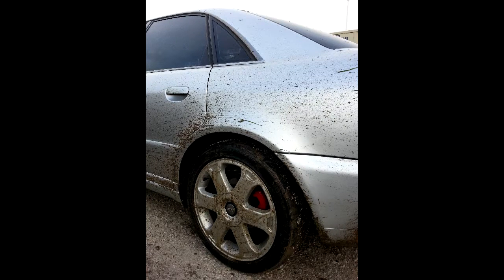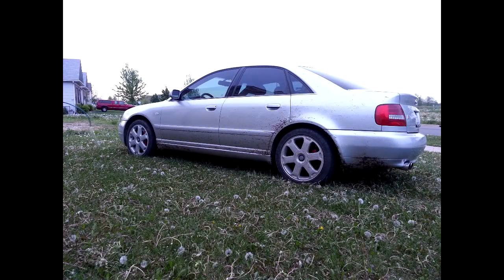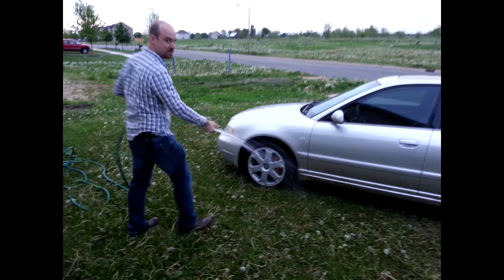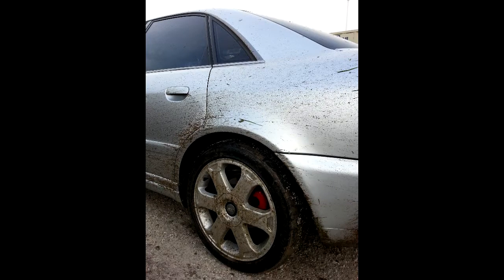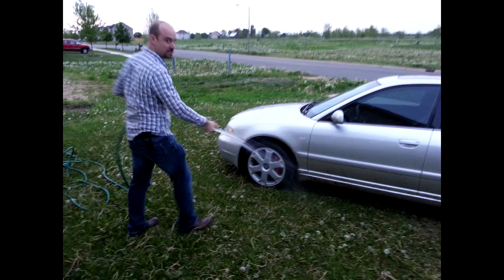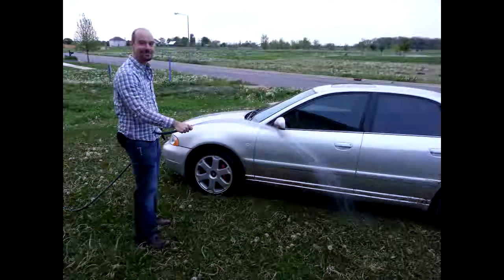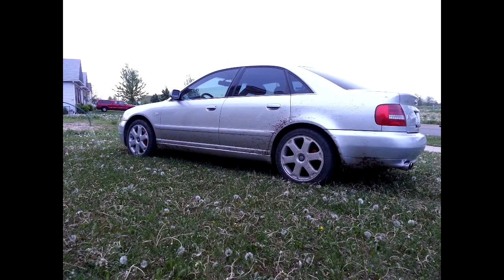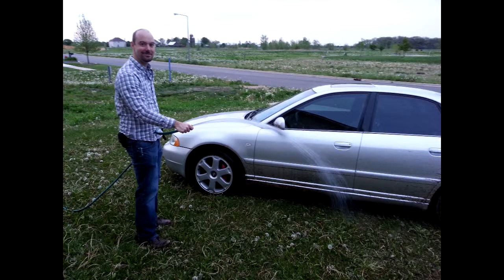2002 Audi S4: Episode 18 - Fun in the Mud!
We take the S4 off road in today's episode! .